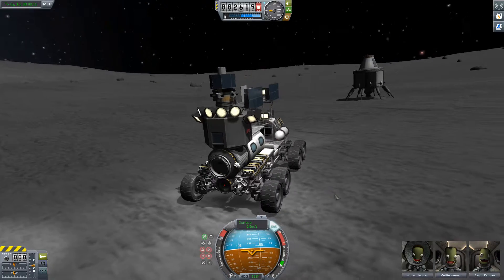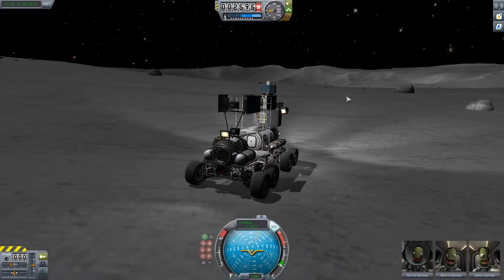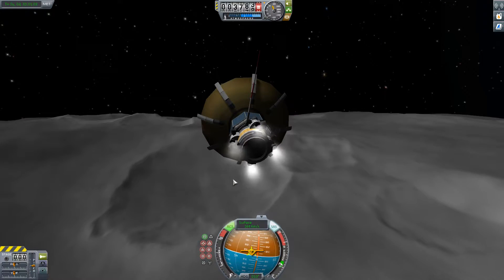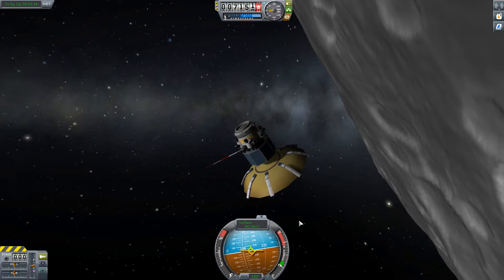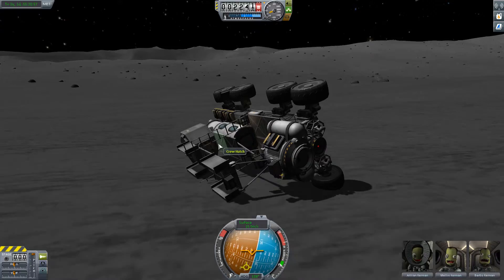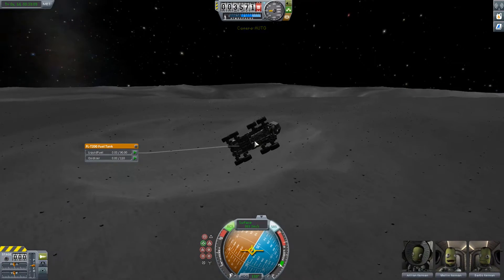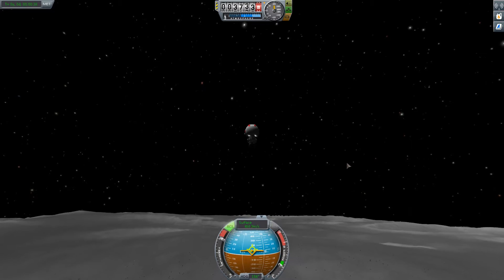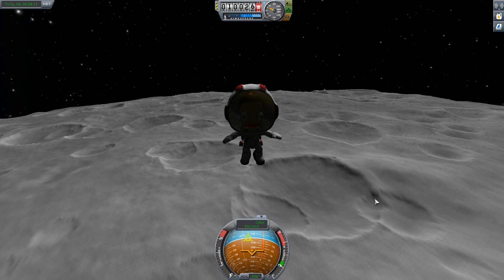KSP 1.1 Mun Rover Scenario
Another stock scenario - a three-crew Mun rover already landed and ready for whatever we feel like doing.  In this case, trying to get it back into orbit and failing miserably (ran out of propellants).  But did manage to save one crewmember, so it's not a total failure.  The scenario features a new stock craft, a rather complex rover with a nice assortment of features and equipment.